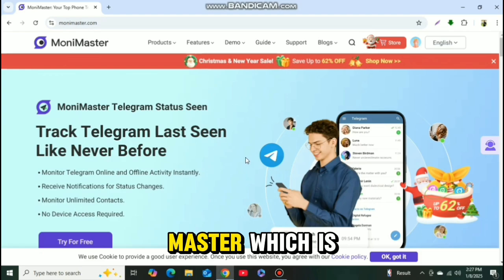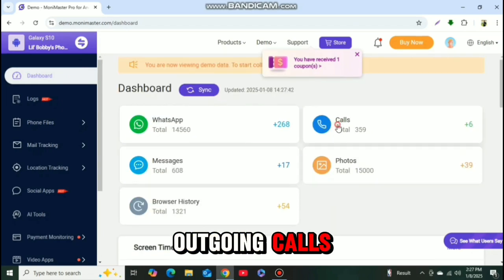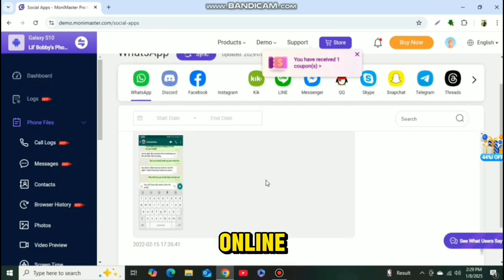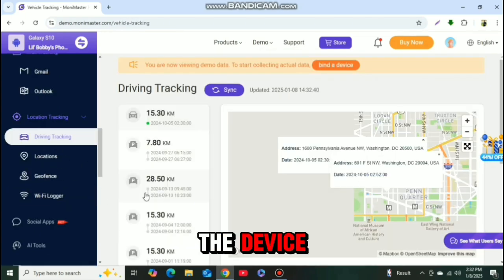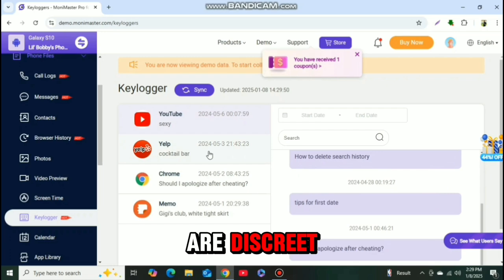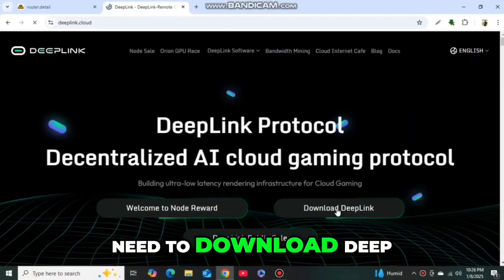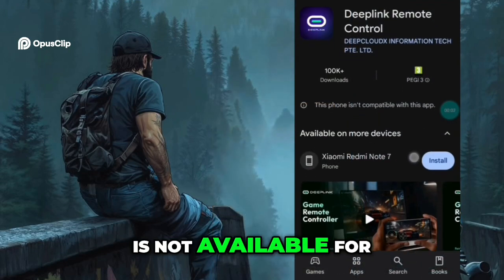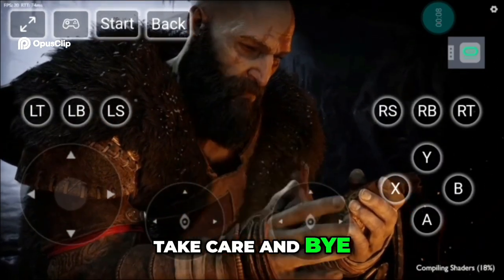New & Best *Deeplink* Cloud Remote Desktop Almost Free!🔥Run PC at your phone🙌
Hello Gamers🙌
What's going on, welcome back to another new video. So, today I'm gonna do a review of new remote desktop software by which you can control any pc even that is hundred miles away from you.
Bye❤️